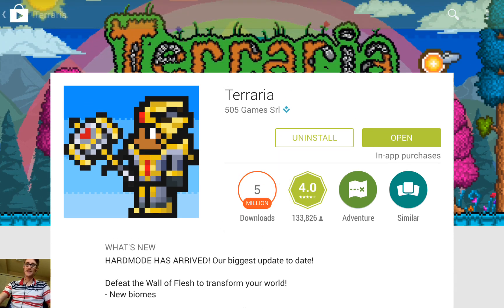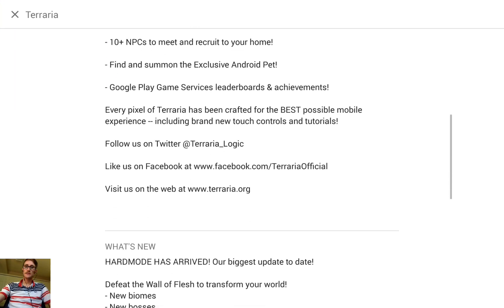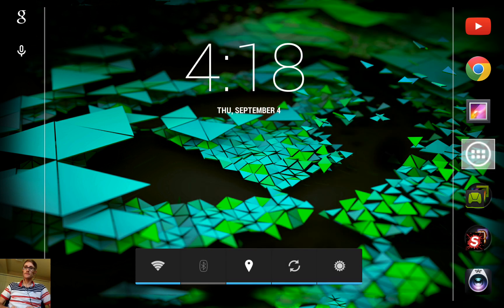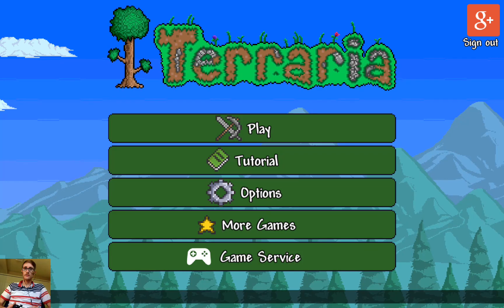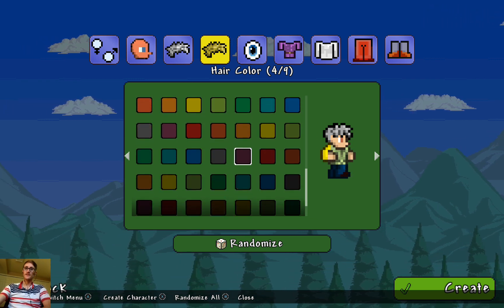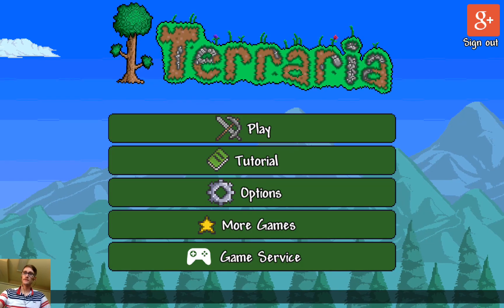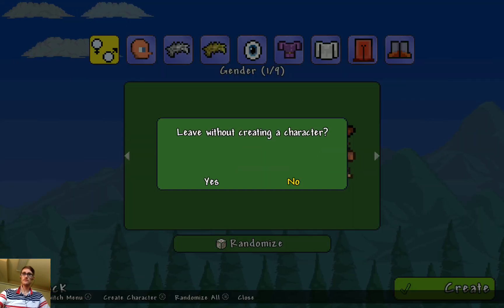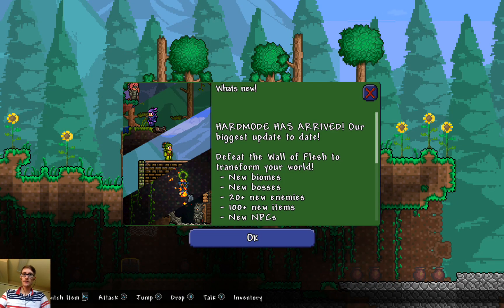Terraria: Hardmode UPDATE 1.1.5822 Tutorial, crashes, controller support | Nvidia Shield Tablet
Check out the Terraria iOS and Android update:

What's New
HARDMODE HAS ARRIVED! Our biggest update to date!
Defeat the Wall of Flesh to transform your world!
- New biomes
- New bosses
- 20+ new enemies
- 100+ new items
- New NPCs
- Use the Pwnhammer to destroy Demon Altars and create new ores
Also new: combat targeting!
- Touch an enemy to target it and you will aim toward it by default
- Very helpful for ranged weapons!